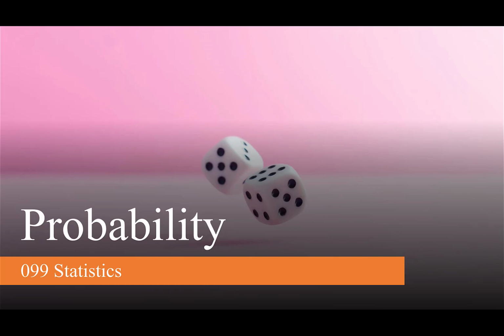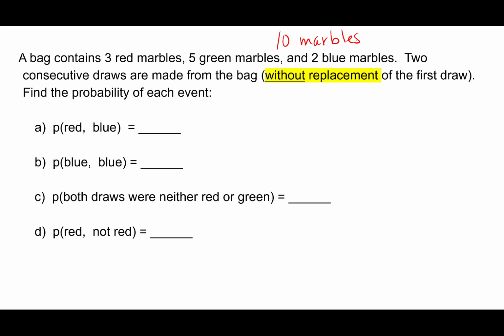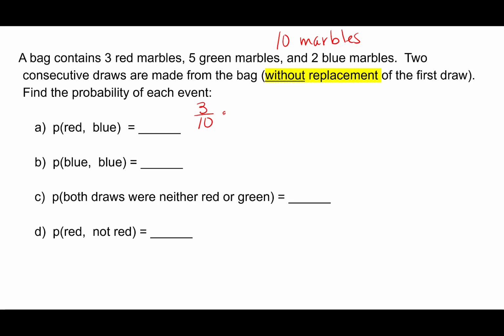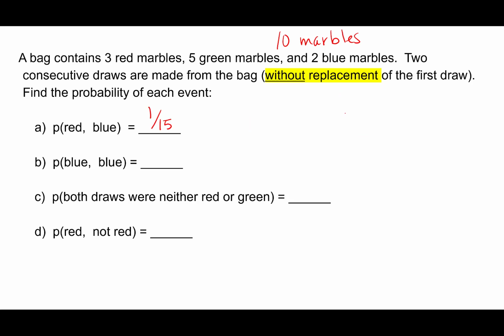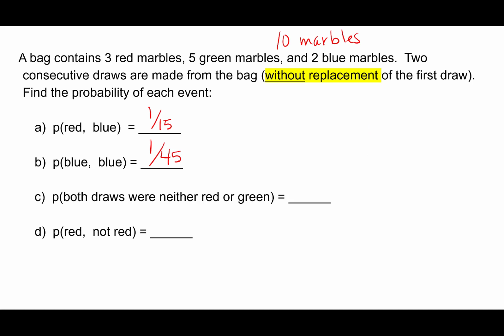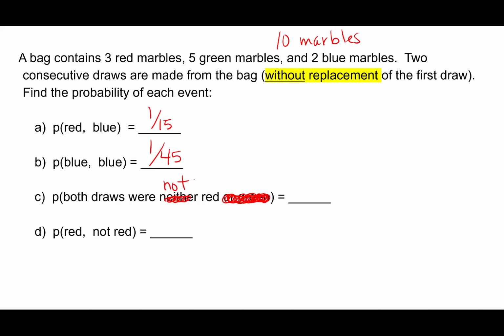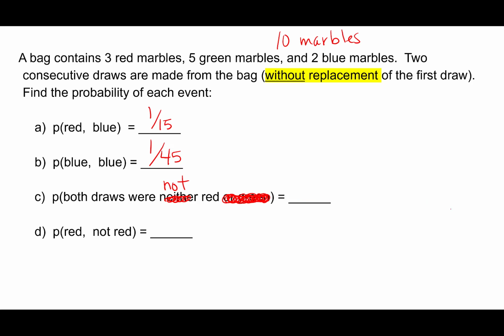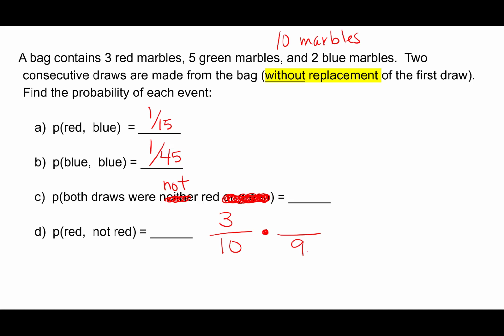Probability of Marbles WITHOUT replacement